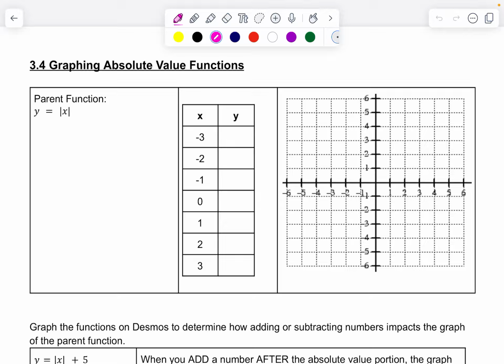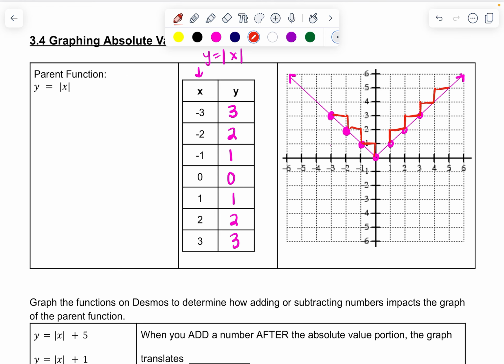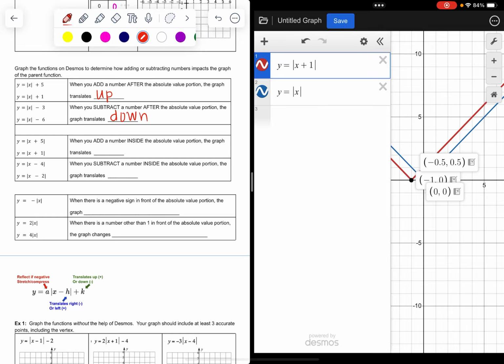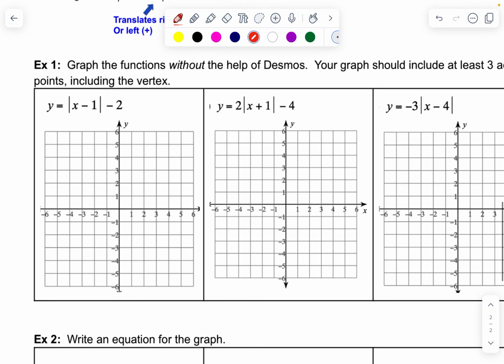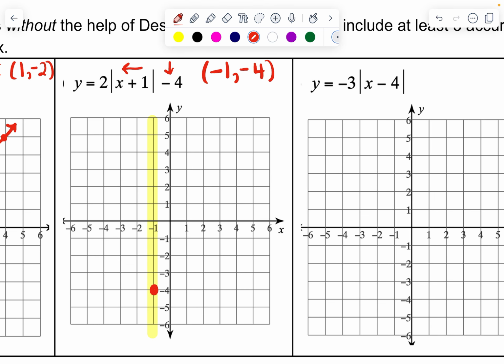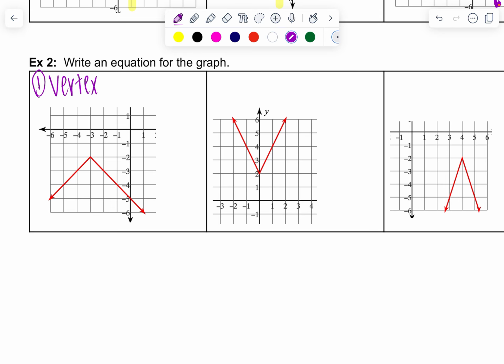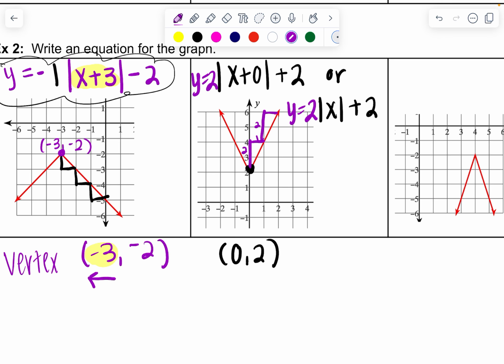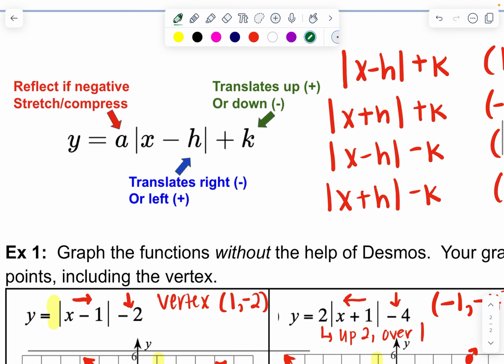Graphing Abs. Value Functions